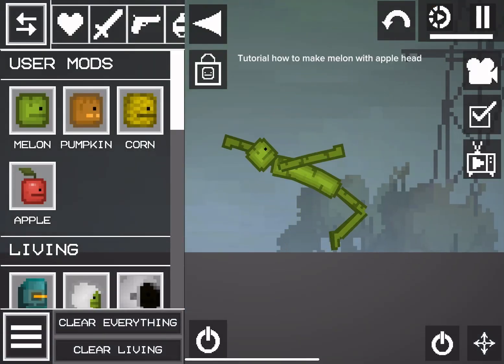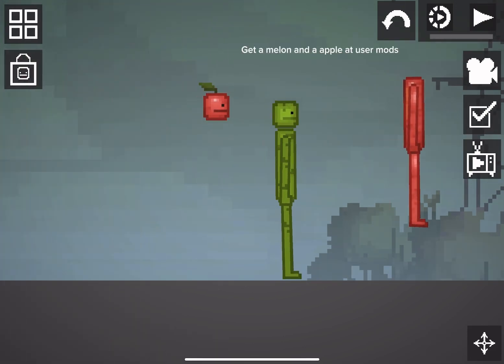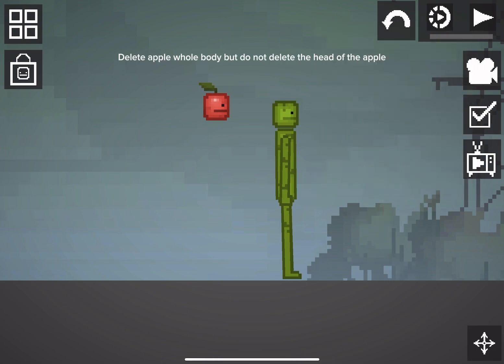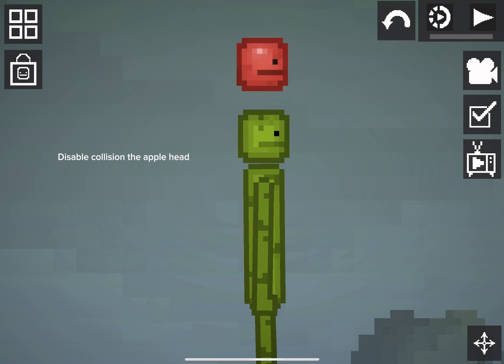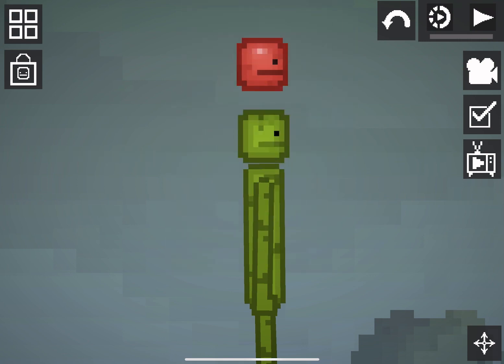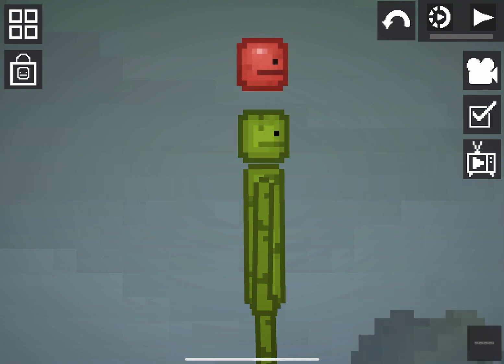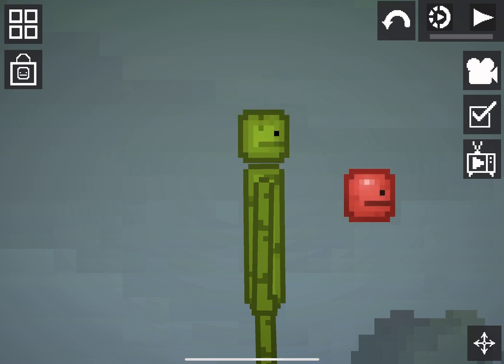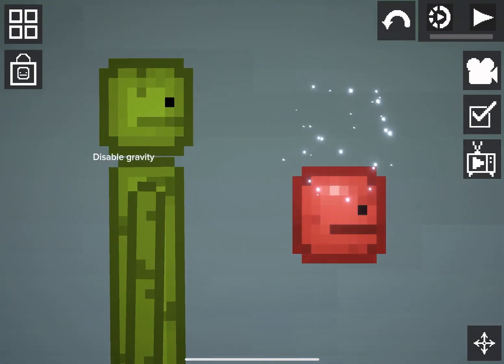Tutorial how to make a melon with apple head!